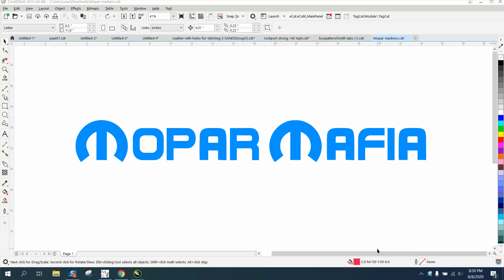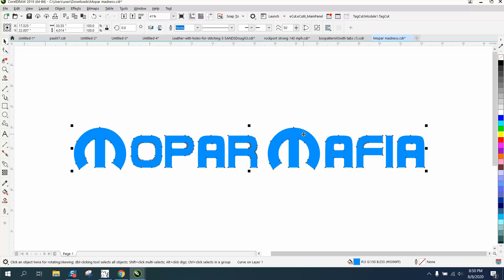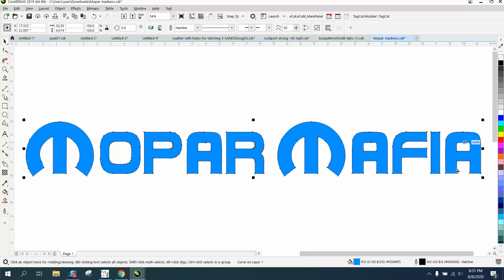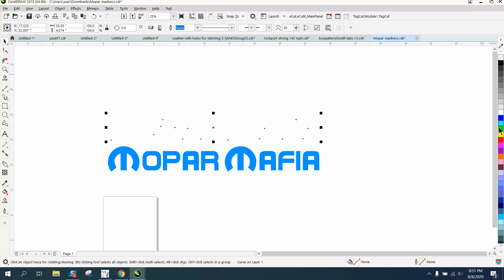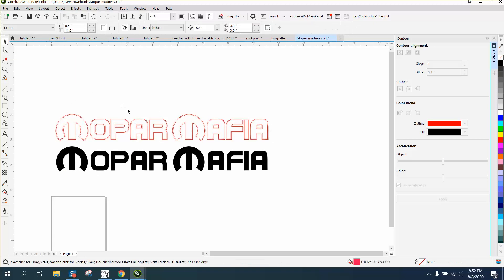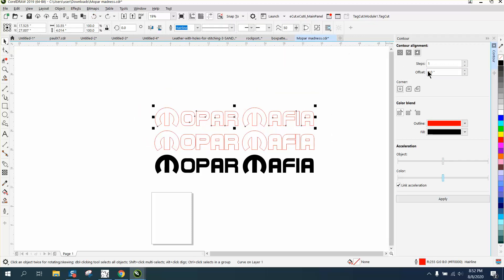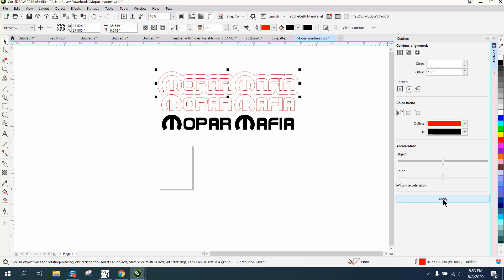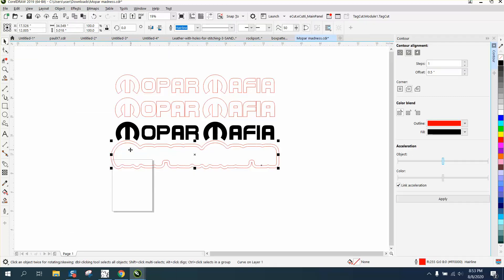Corel Draw Tips & Tricks Outline around an object Part 2